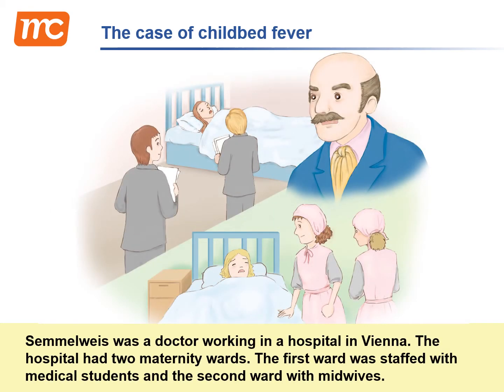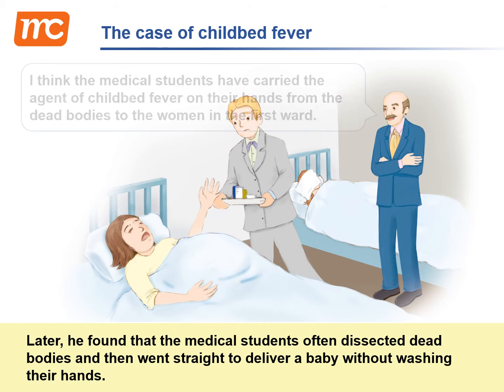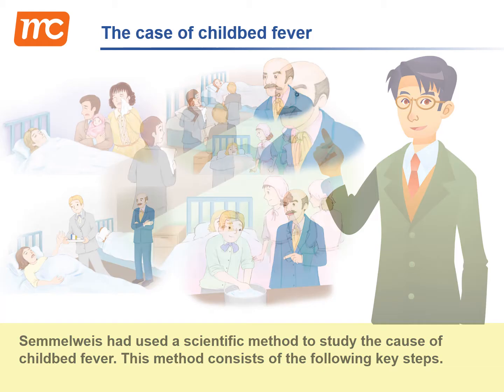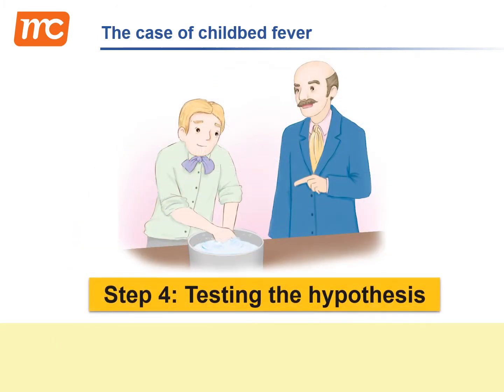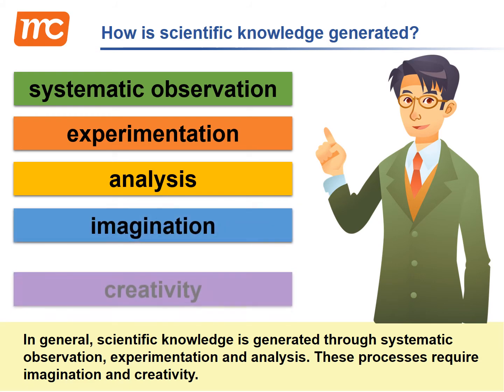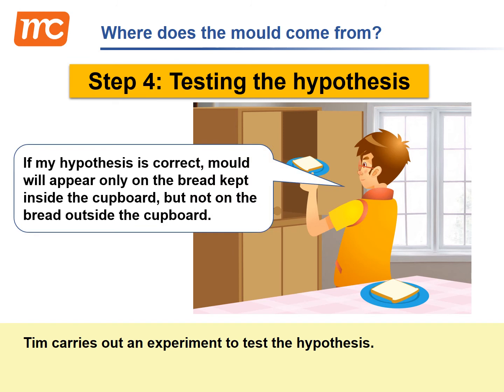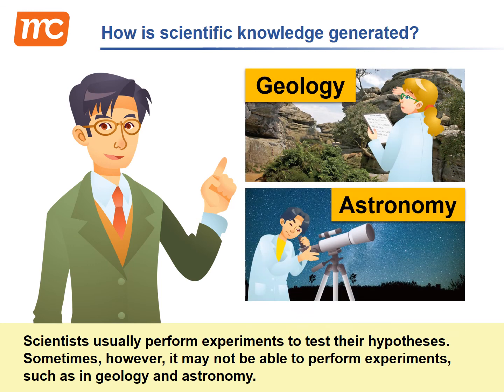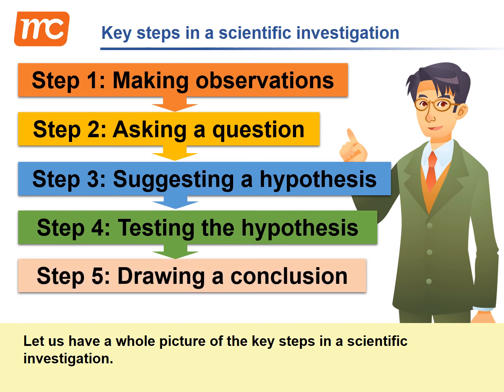Flipped classroom 1.2